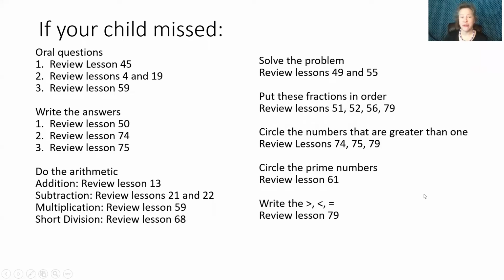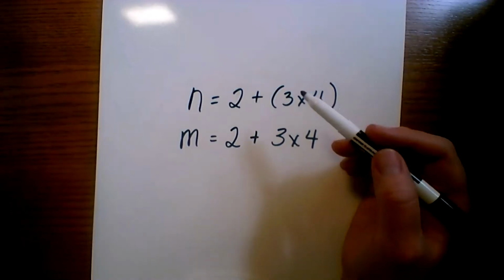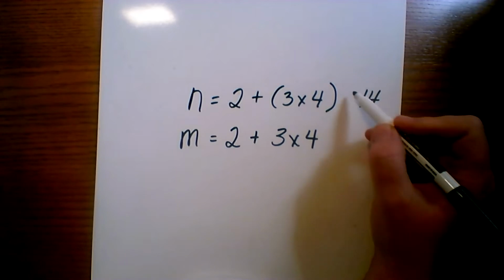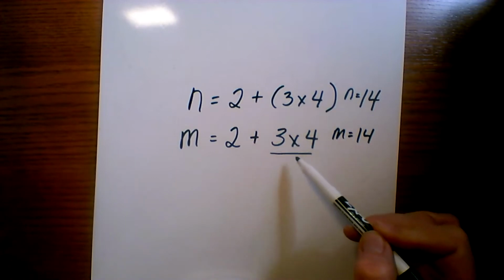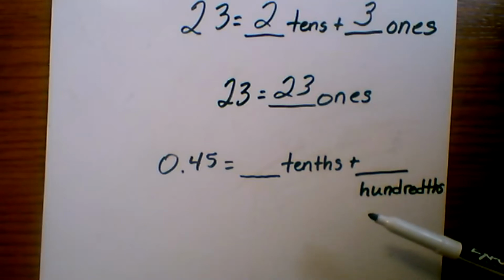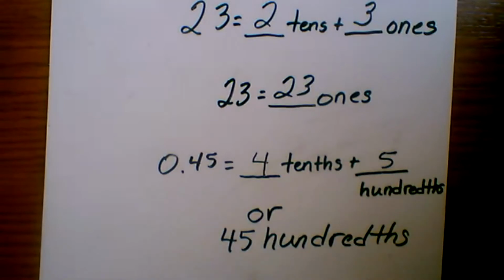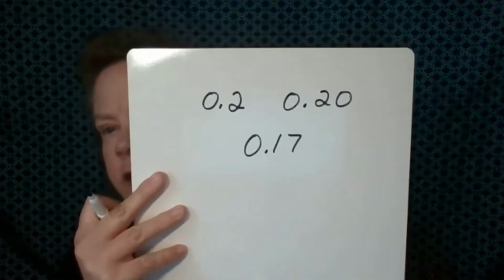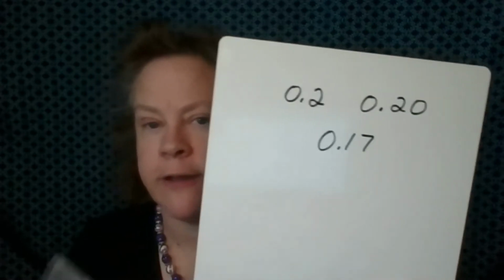RS2 Level E Overview: Lessons 81 to 84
This week there will be  a review lesson and then we will be working with order of operations while using the calculator, dollars and cents on the calculator, and decimals on a number line.

The game from this week with a blog or video:
Remember that the variation is in the lesson book.